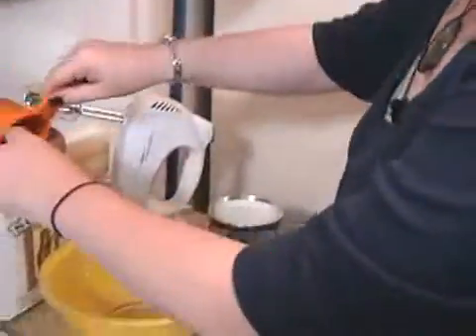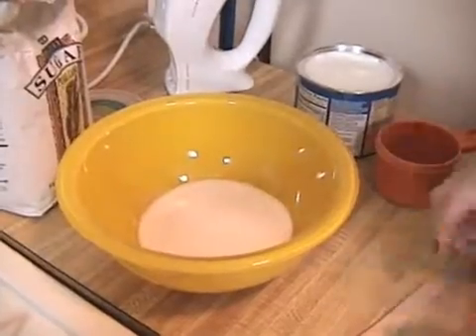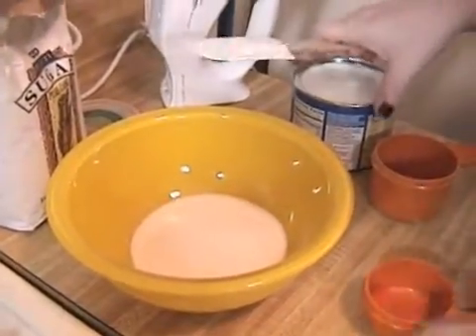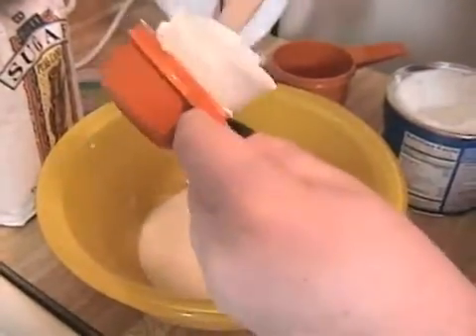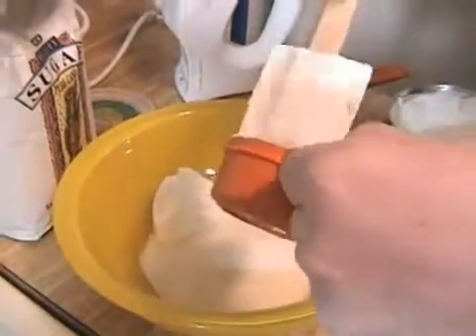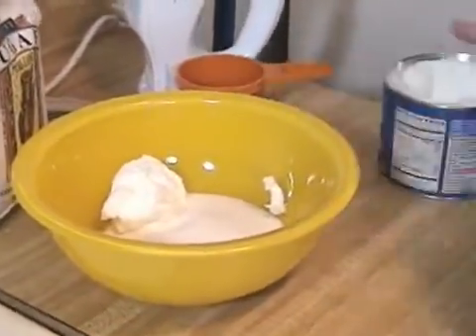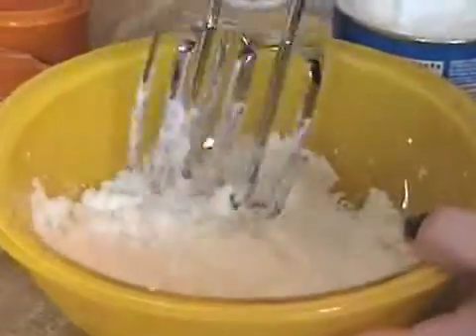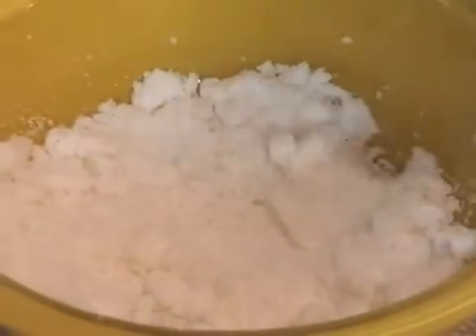Mix Sugar & Shortening for Banana Bread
Mix Sugar & Shortening for Banana Bread. Part of the series: Homemade Banana Bread Recipe. Learn how to mix the sugar and shortening together to make this homemade banana bread recipe in this free cooking video clip.